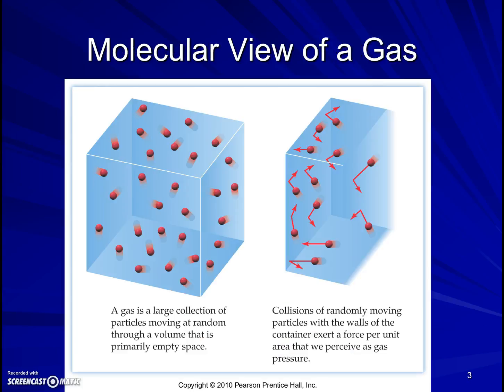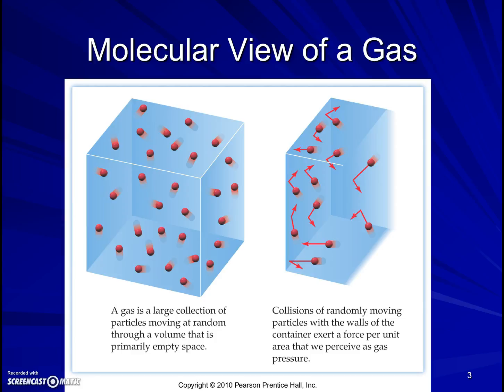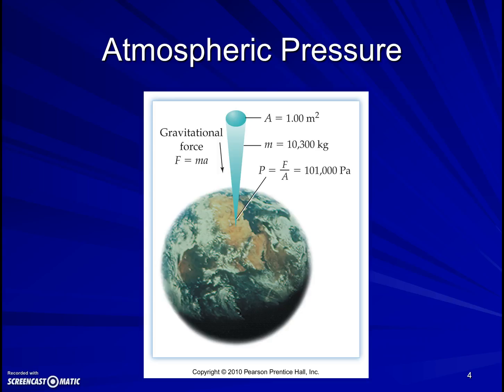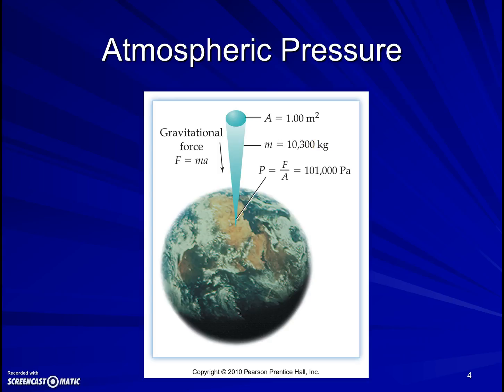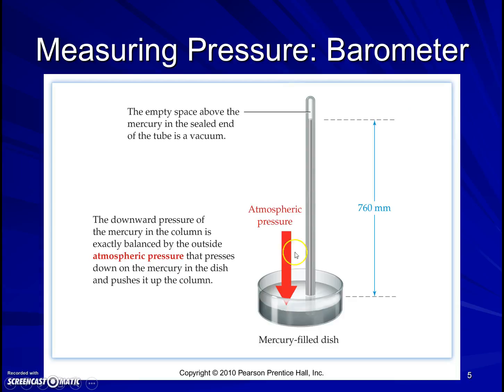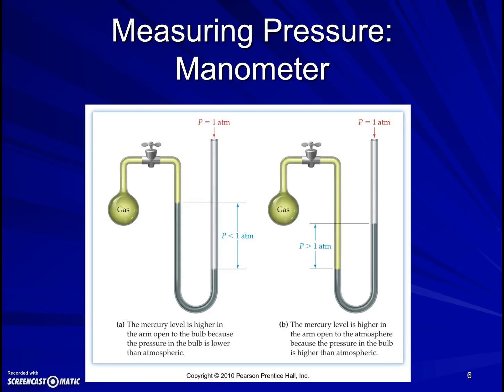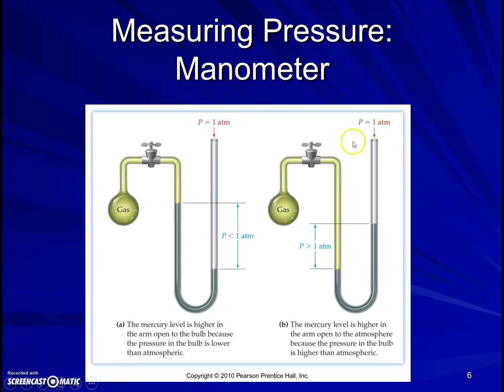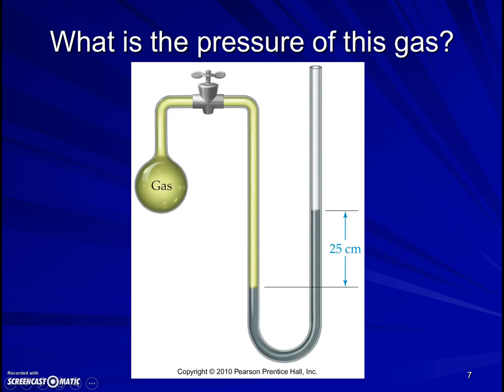CHEM 101 Chapter 10A